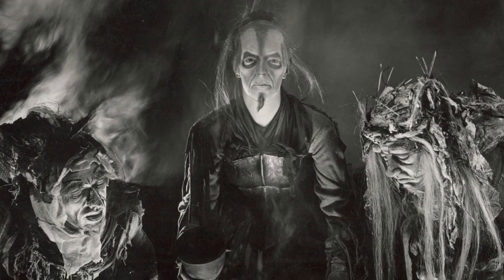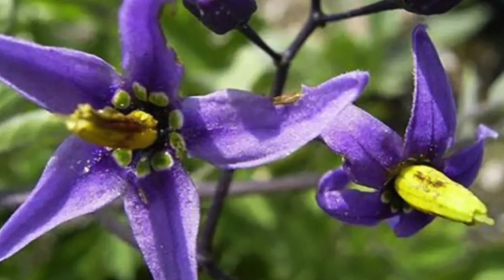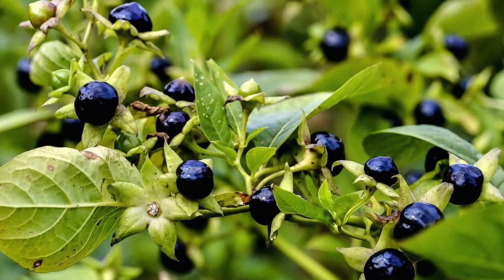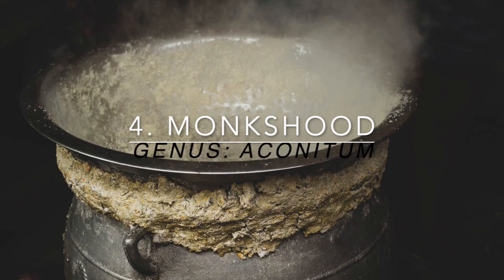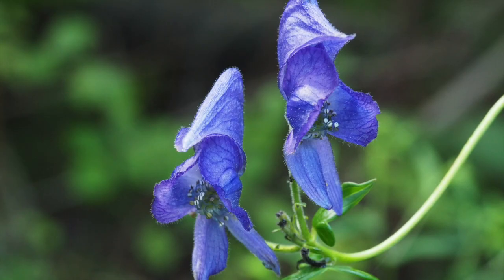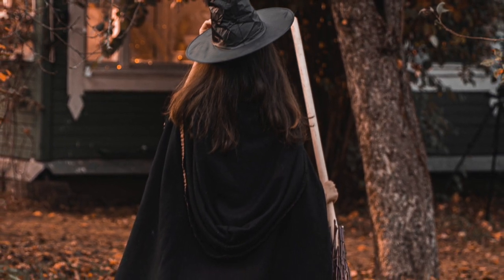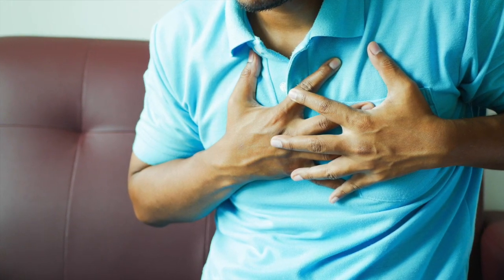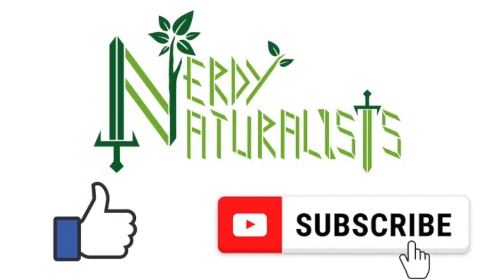7 Very Real Plants Often Used or Mentioned in Witches' Brews!!!!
Here we discuss 7 plants that are often referenced in the arts and culture when witches are boiling up potions in their cauldrons.  We give a quick description of each, a cultural reference and their impacts on the human body.

Plants included are: nightshade, hemlock, wormwood, monkshood, jimsonweed, foxglove, and asphodel.